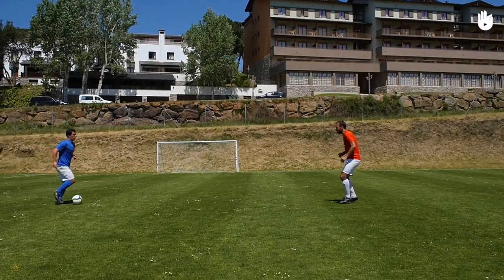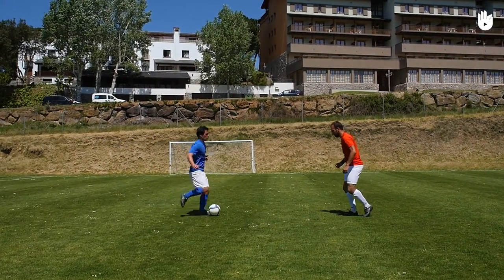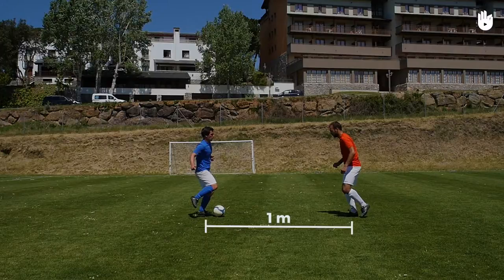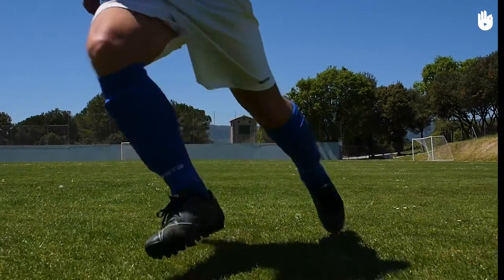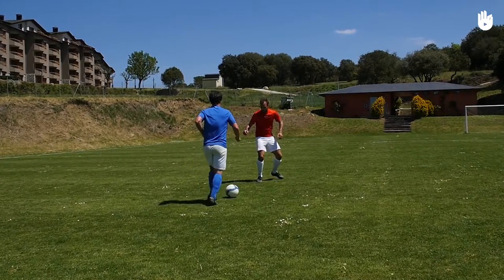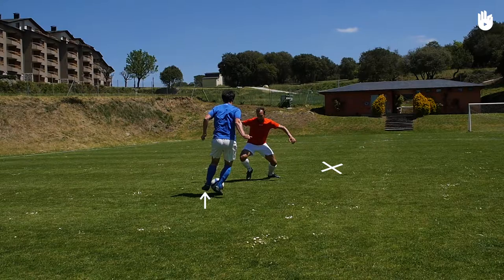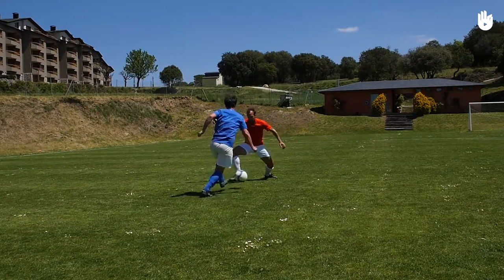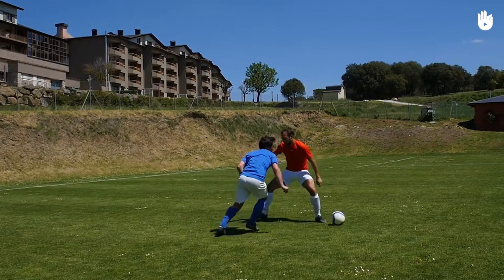Soccer Skills: The Two-Touch Dribble | Football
Learn this two-touch dribbling skill to get past an opponent in football

It's a great way to skip passed your opponent with ease.

The Football Program was created thanks to the support of Decathlon, SIKANA's partner for the Sports topic, and with the participation of David Duquesnoy, former professional football player

Benjamin Tordjmann

Translation - Adam-MSCR, rwalker